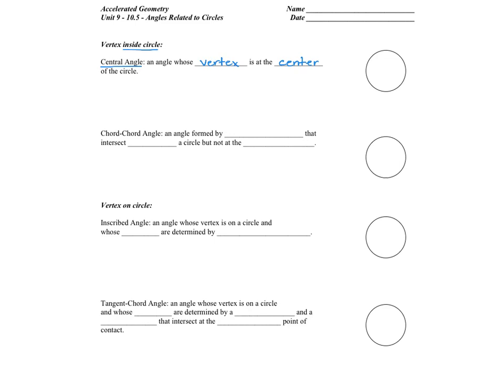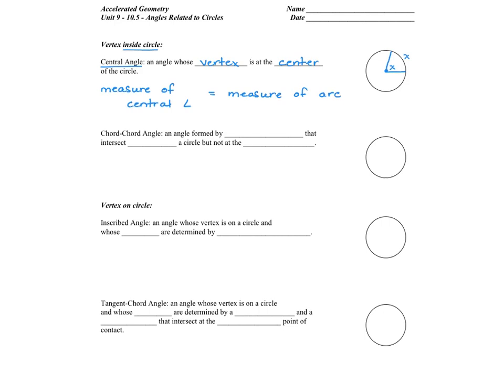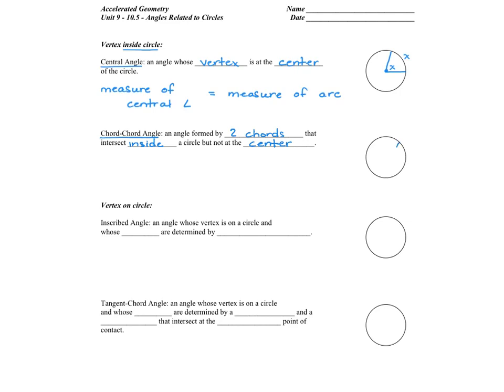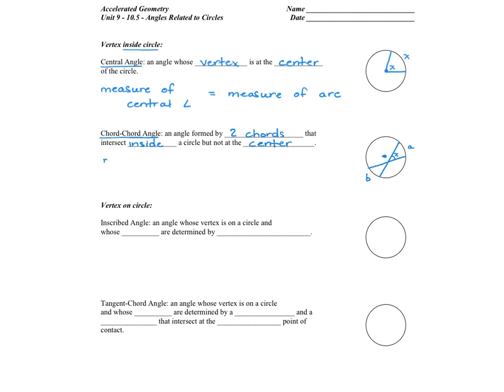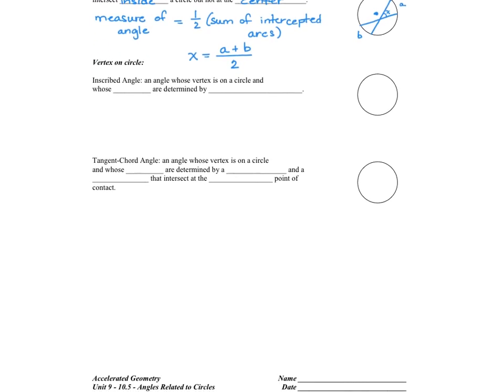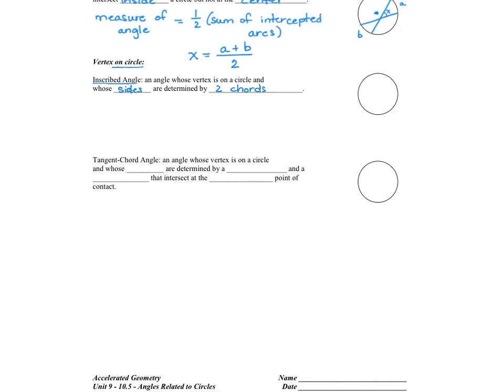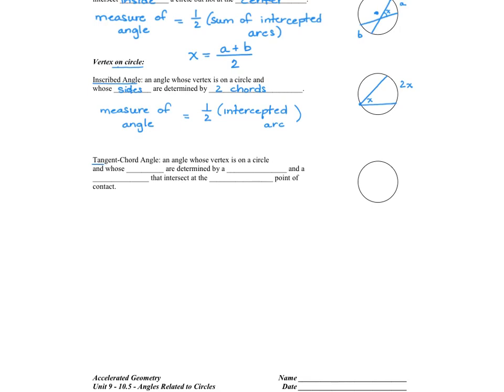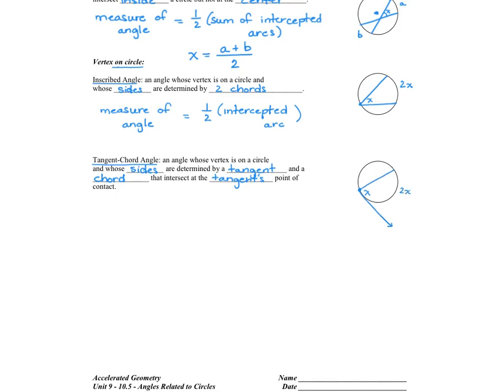ACC - Elearn - Day 21 - Section 10.5 - #1